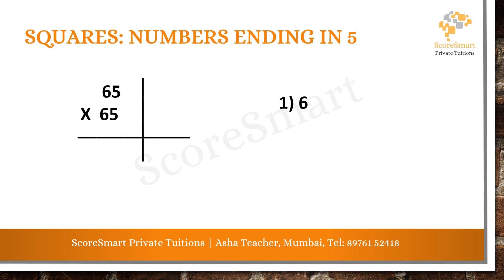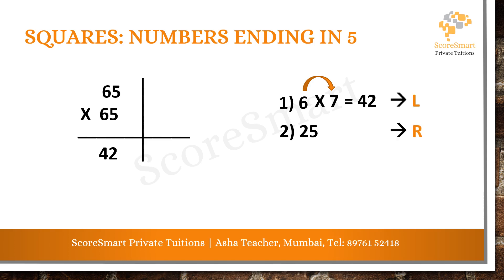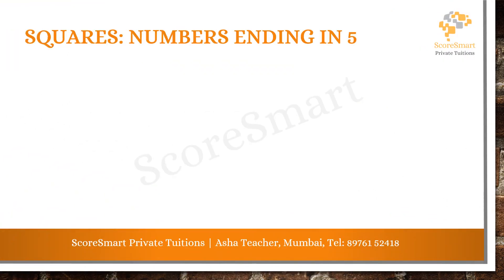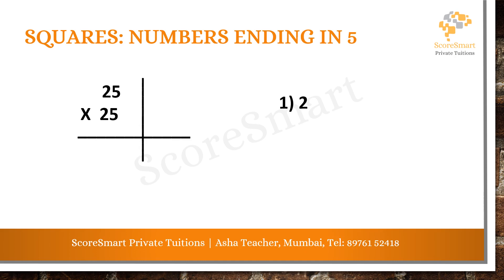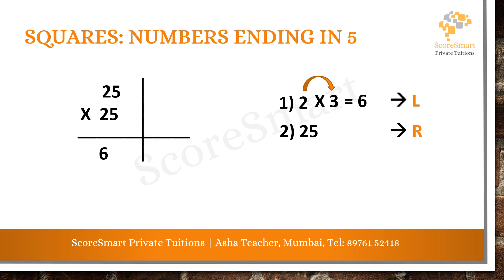Squares of Numbers Ending in 5 in 5 seconds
Calculate the square of any number ending in 5 in just 5 seconds